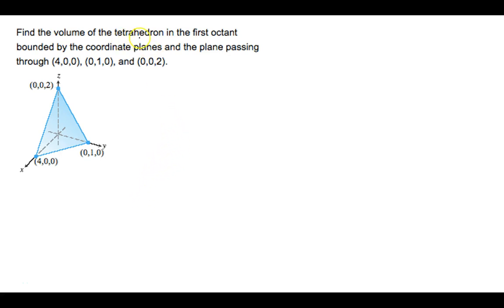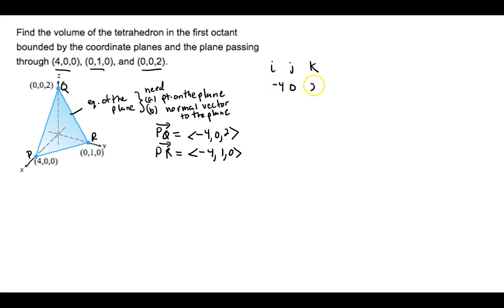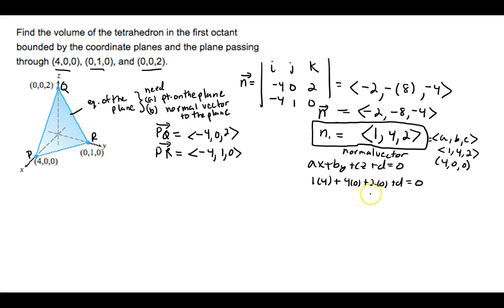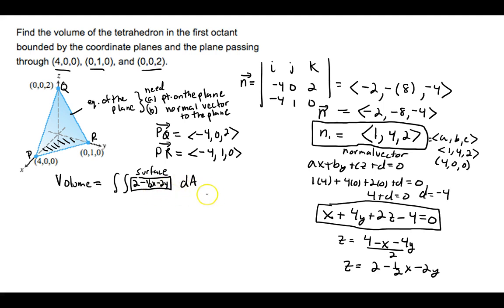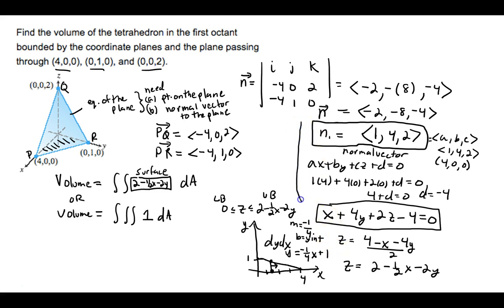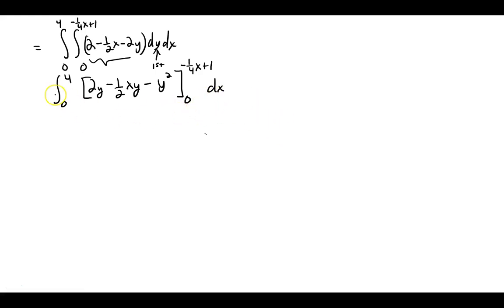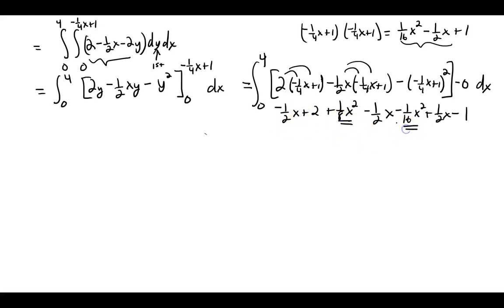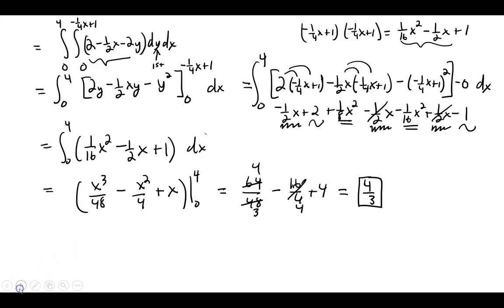Volume of First Octant Tetrahedron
Multivariable calculus questions asking to calculate the volume of a tetrahedron formed by the coordinate axes and a plane in the first octant.